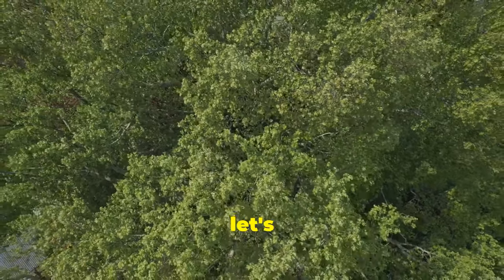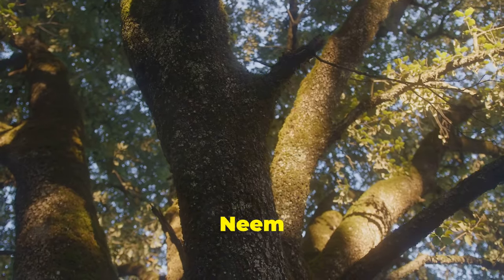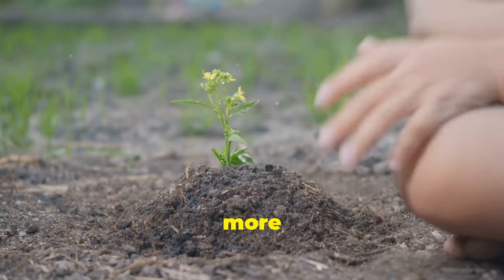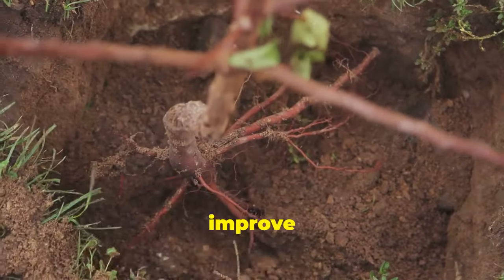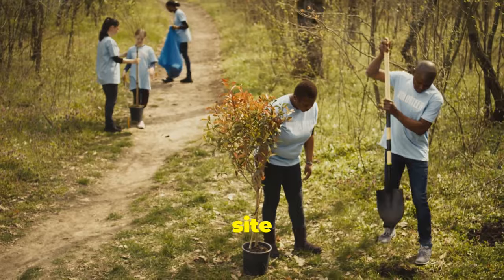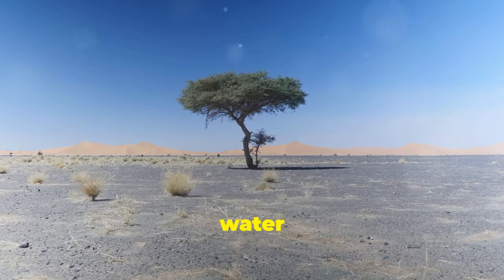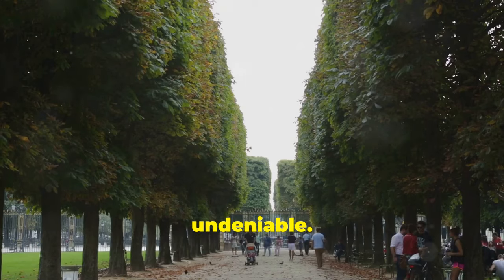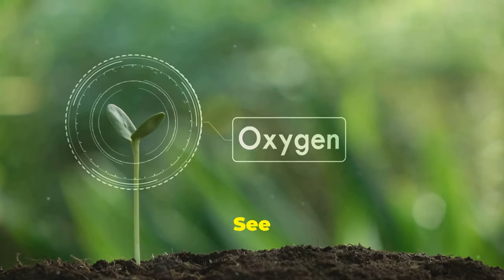"Planting Neem Trees: Cost, Benefits, and Impact on Air Quality and Oxygen Production"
"Tree-Planting Guide: Cost and Impact of Neem Trees on Oxygen Production and Air Quality"